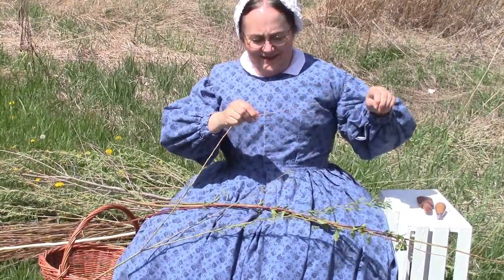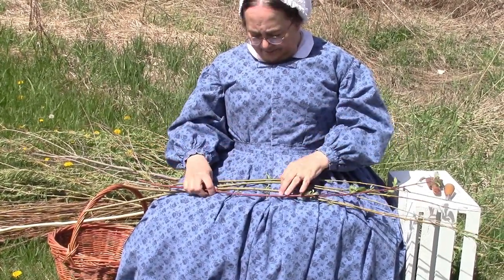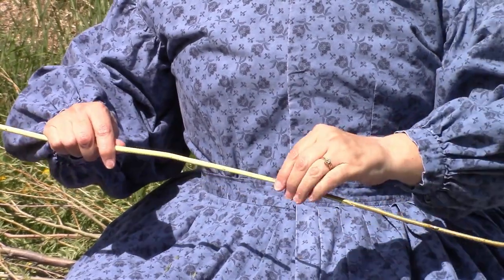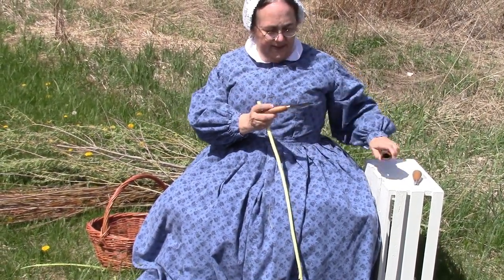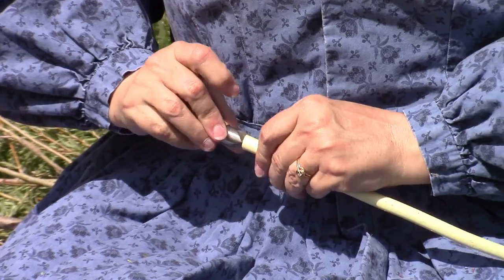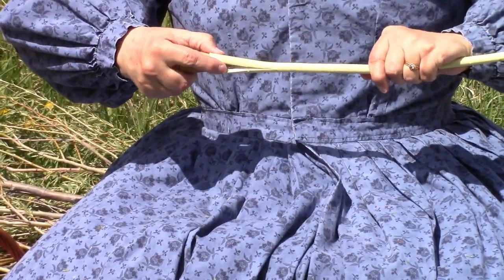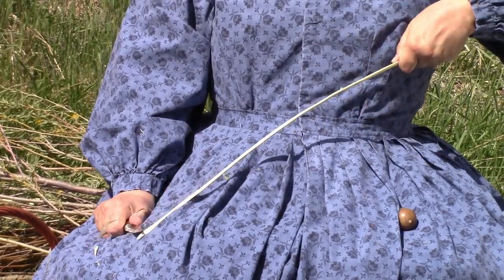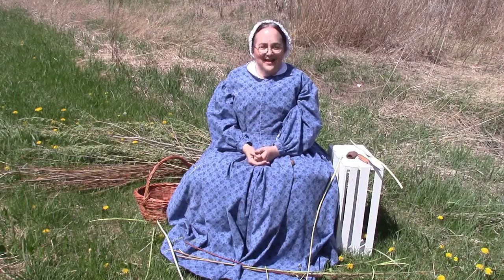Preparing Willow Meet the Nevada City Basket Weaver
Willow is a commonly available and traditional basket weaving material.  Meet the Nevada City, MT basket weaver as she prepares willow for use in making baskets.